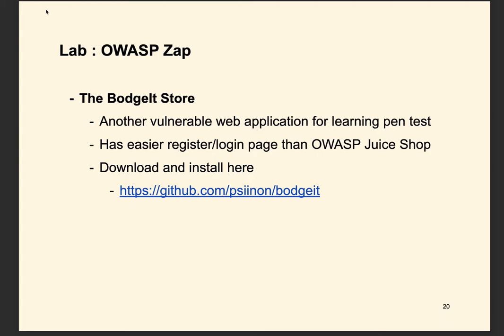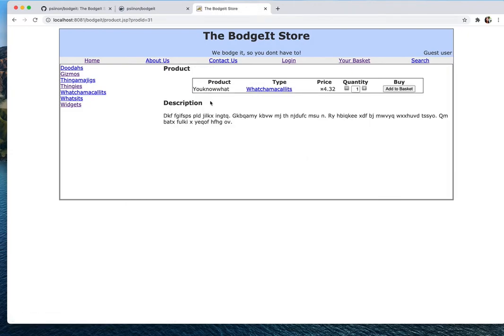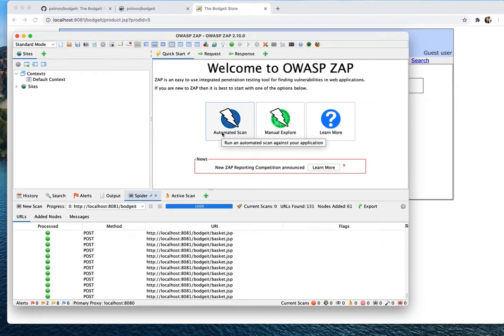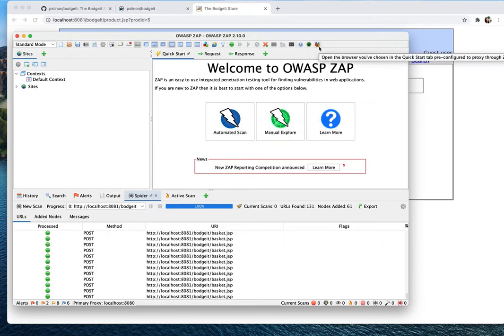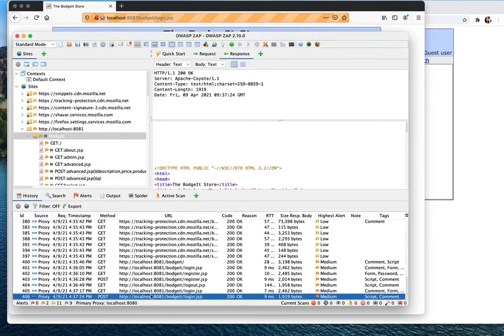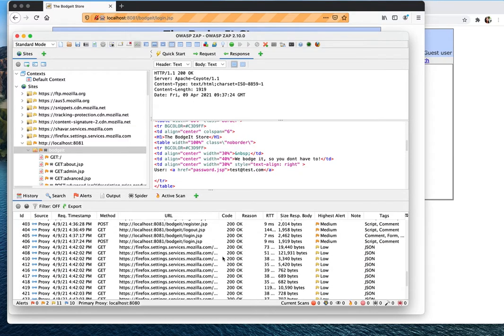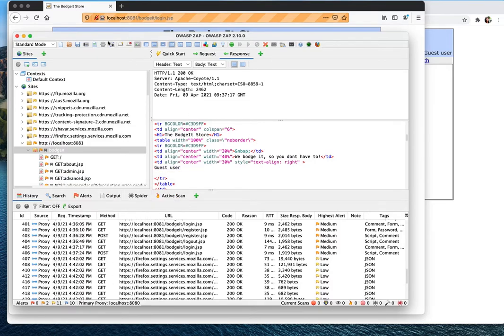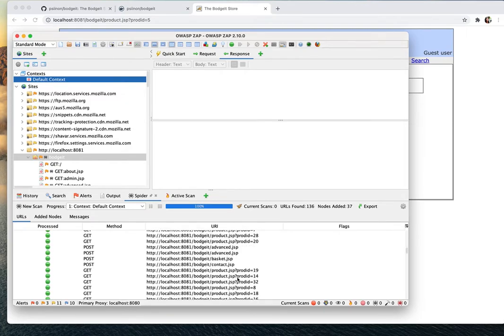[Security Testing 6] Auto Login Form